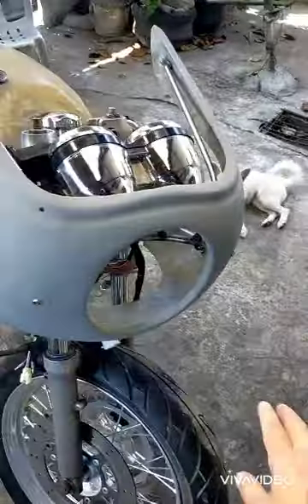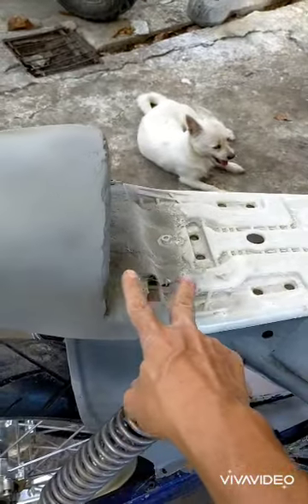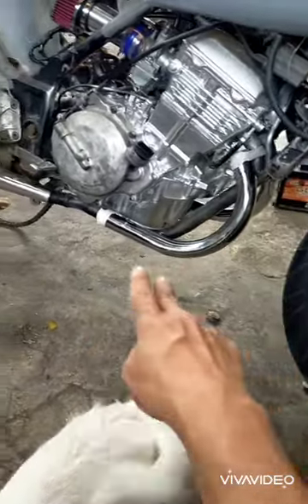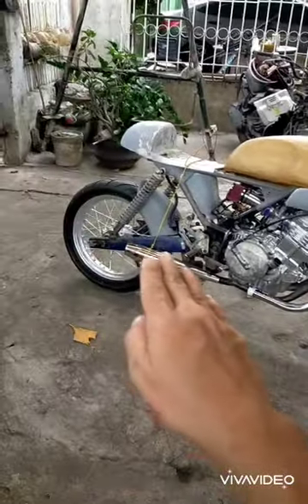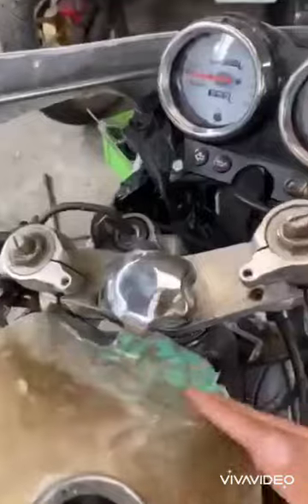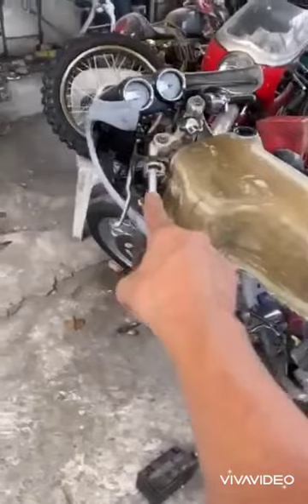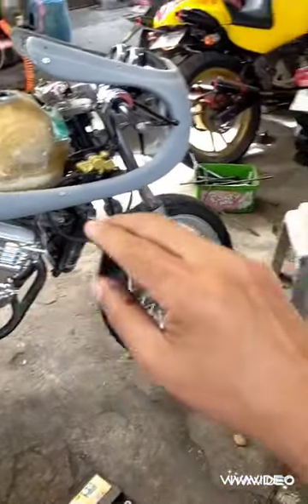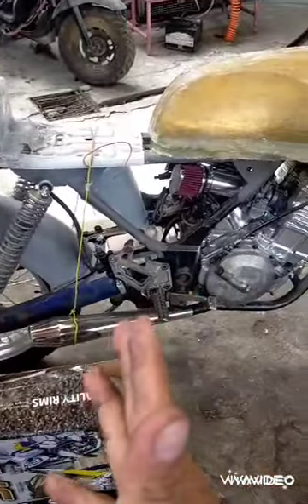Ninja CAFE RACER build. from JUNK to GOLD. ( part 4 )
Kawasaki Ninja 250 Cafe Racer build
from JUNK to GOLD.